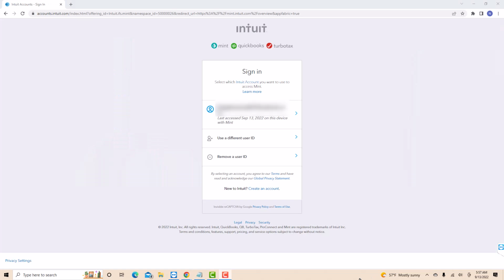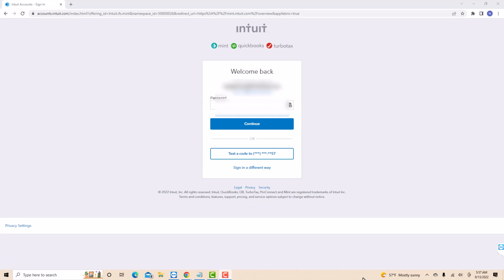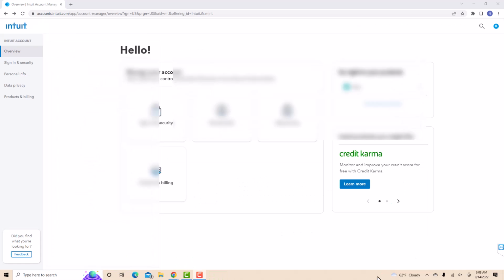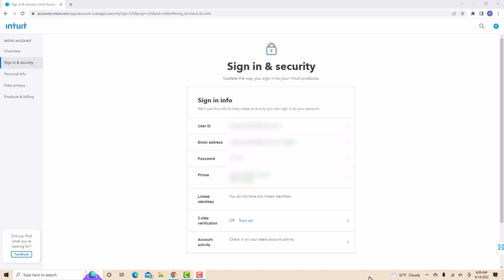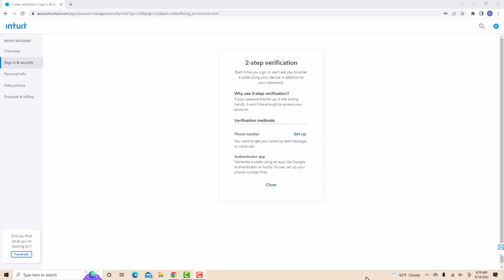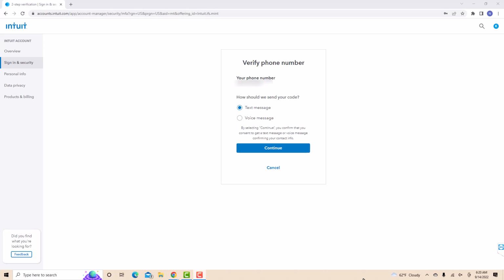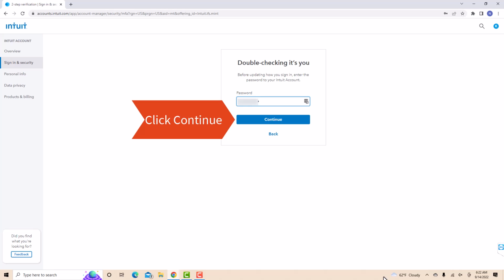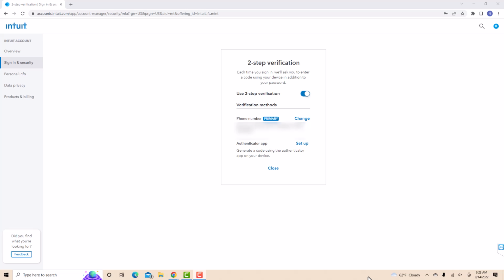How to Turn on 2FA on Mint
Learn how to turn on two-factor authentication (2FA) on Mint.